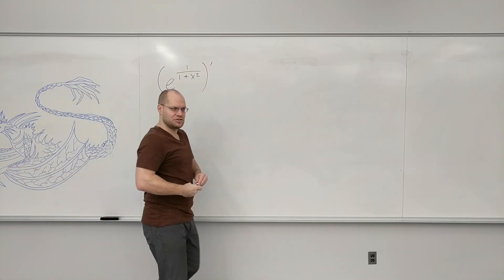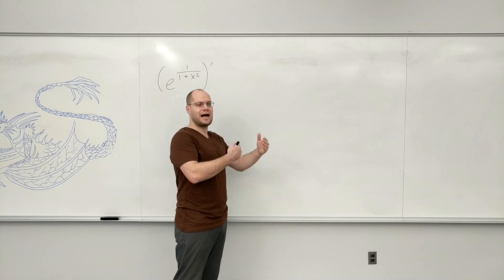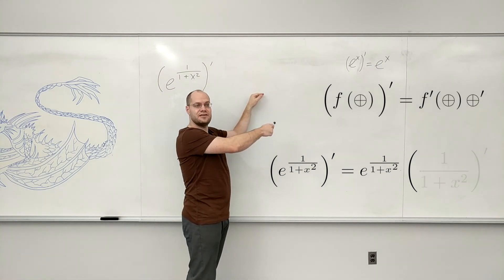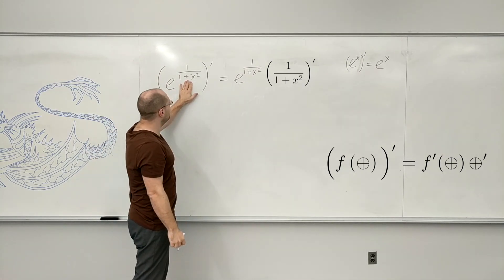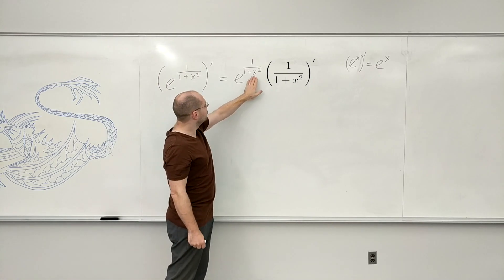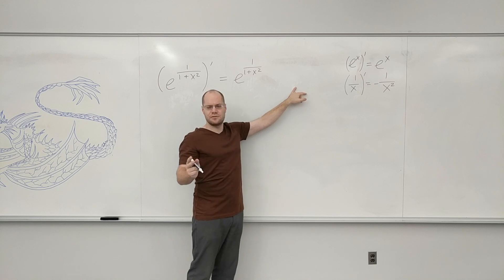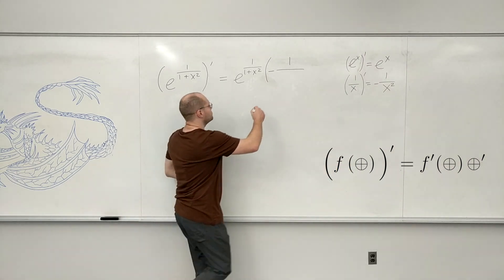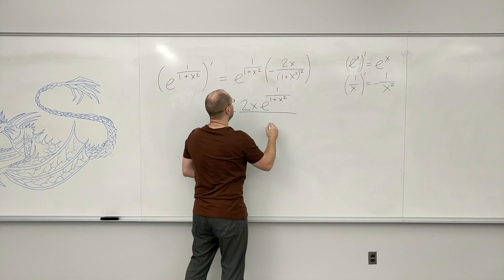Derivative of e ^ 1/(1+x²): A Review of the Chain Rule